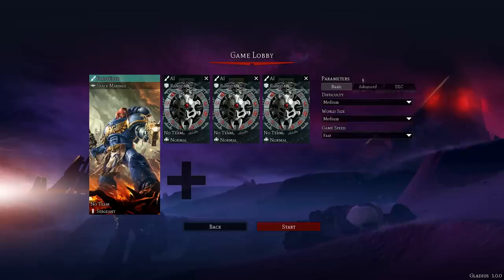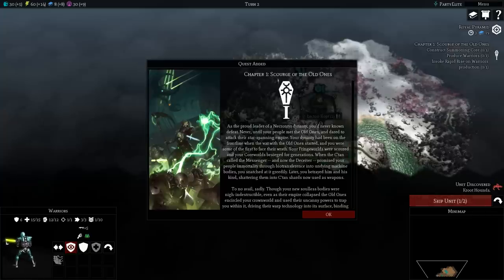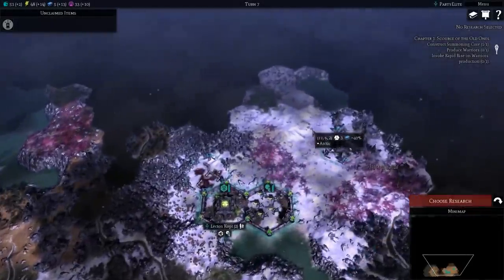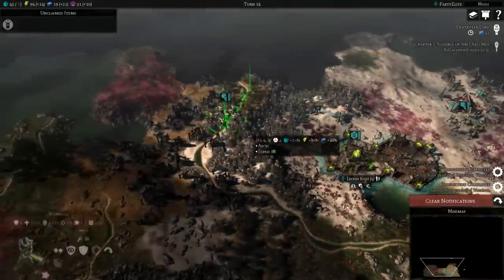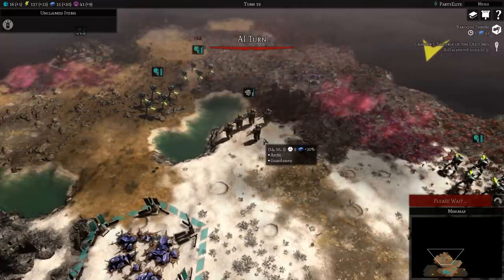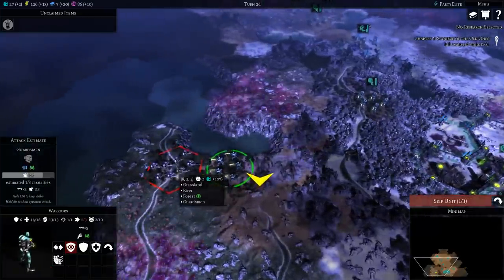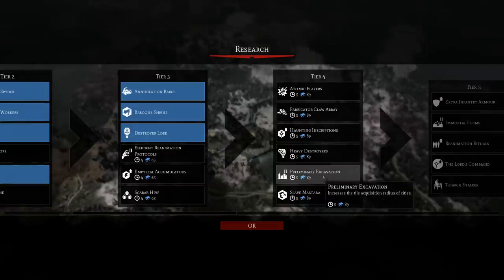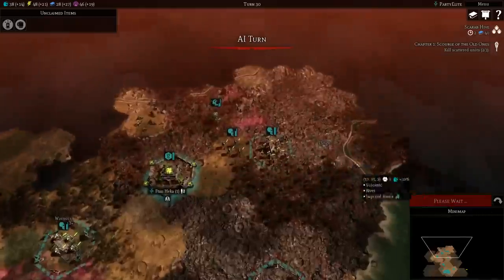WARHAMMER 40K: Gladius | AWAKEN, NECRONS (Necron Gameplay Preview) Lets Play 01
Warhammer 40K: Gladius - Relics of War is a 4X turn based strategy game set in the 40K universe in which you can lead the Space Marines, Astra Militarum, Orks or Necrons to glorious victory. In this playthrough you will see Necron Gameplay as we awaken on the planet and establish our dominion.

Like what you see? Consider buying on Humble Bundle to support charity and this channel